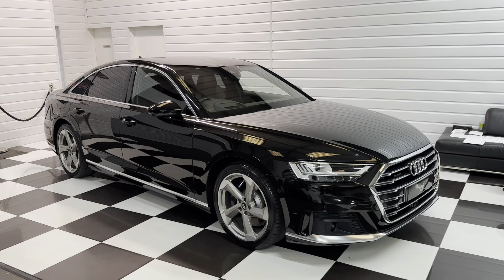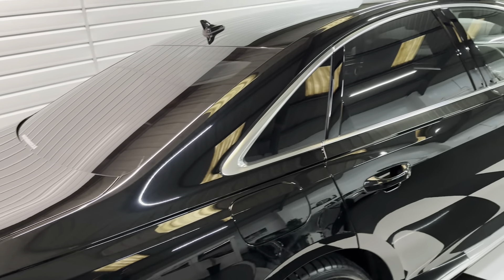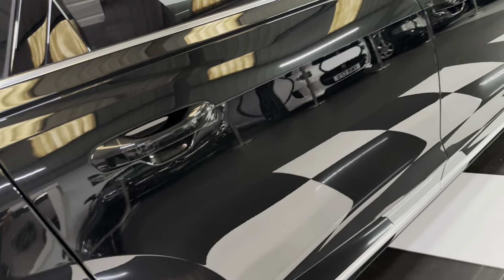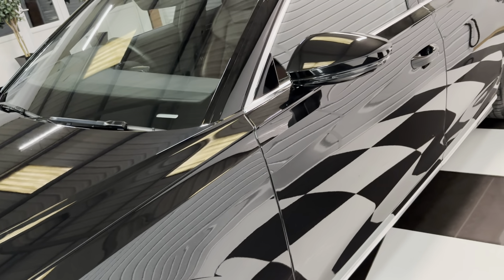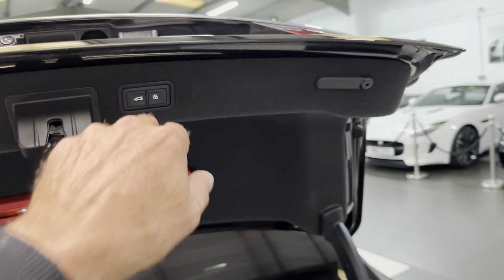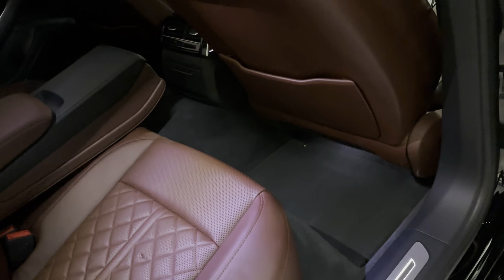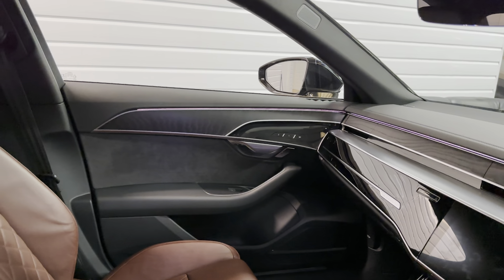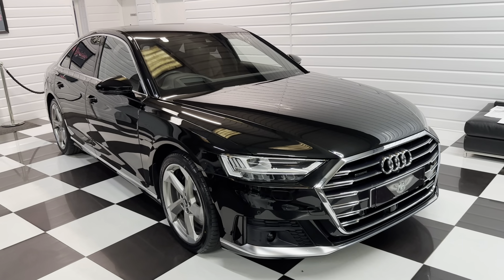2019 (69) Audi A8 3.0 V6 55 TFSi S-Line Quattro 340ps Petrol Automatic D5